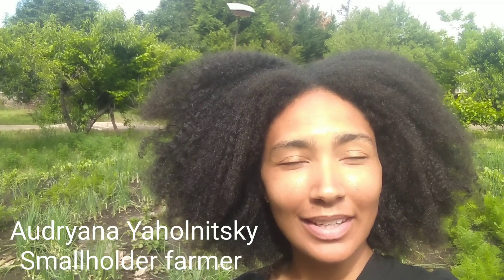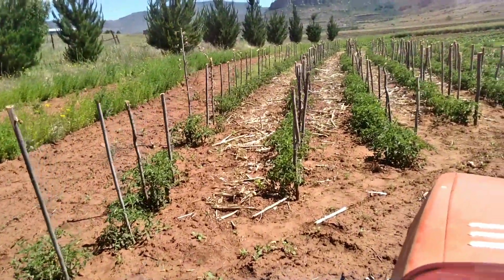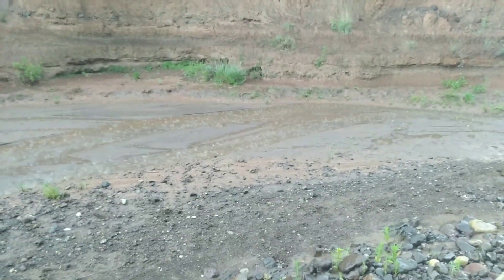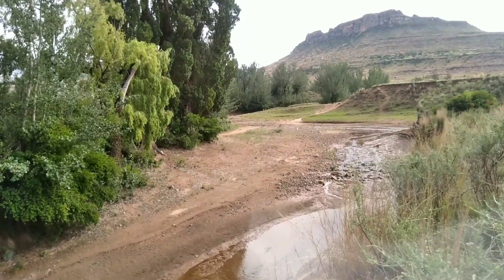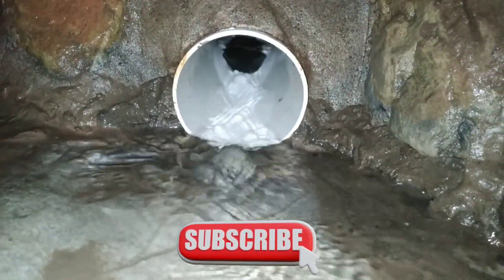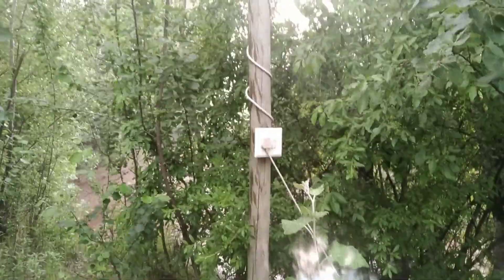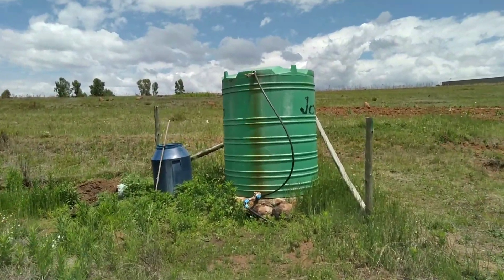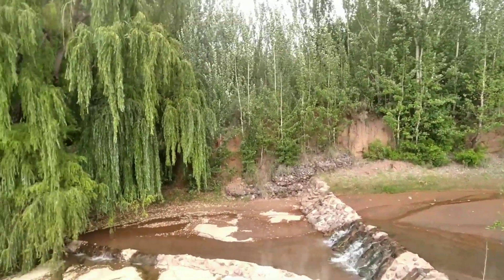WATER CRISIS SOLVED: Sand dams enabling sustainable agriculture + fast forest expansion in Lesotho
In this video I show you my family's source of water that we're using for irrigation. My dad built sand groundwater dams in the stream passing by our stream which enable us to harvest some of the tonnes that pass through during the rainy season each year. This method of harvesting rainwater is helping us combat climate change and contributing towards food security, and restoration of forests and natural habitats.